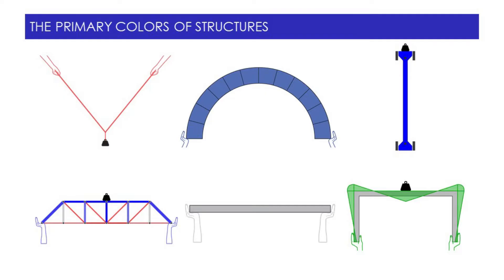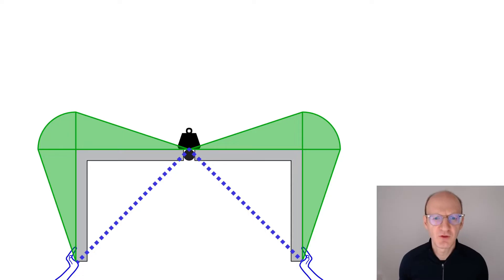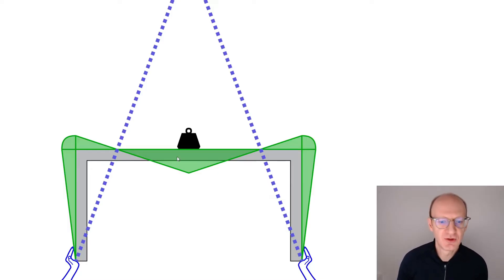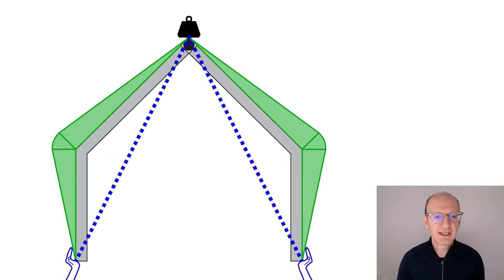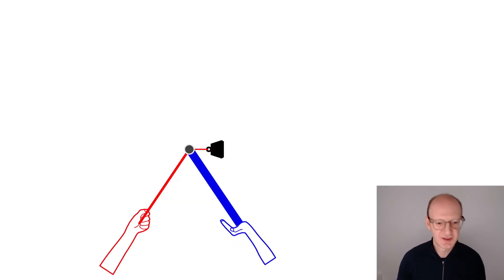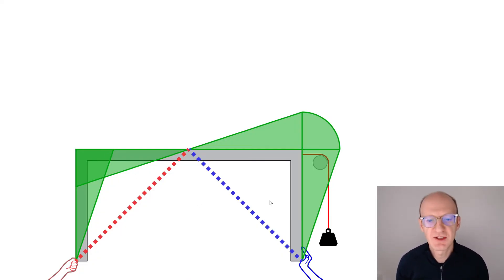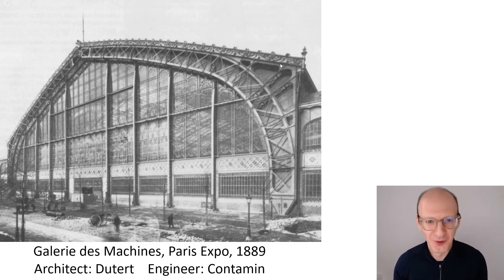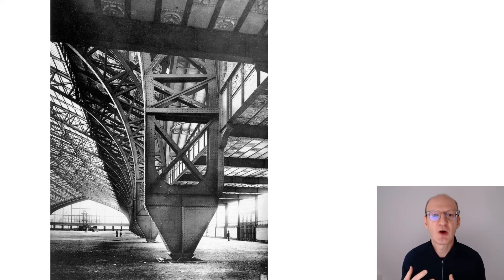How Frames Work! (Structures 7-1)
We’ve made it!  We’re here to discuss frames…we had cables, arches, columns, trusses, beams.  Now we’re going to take those beams and columns and join them together to form a frame.  They may not be structurally efficient, as they take loads in bending, but they are efficient for what we need structures to do for us.  Frames are boxy but helpful!

I'm Paul Kassabian. I'm a structural engineer and a Principal at SGH in Boston, MA. I taught graduate students at MIT for nine years and currently teach on/off at Harvard's Graduate School of Design (GSD). These are videos based on my years of teaching structures to students.